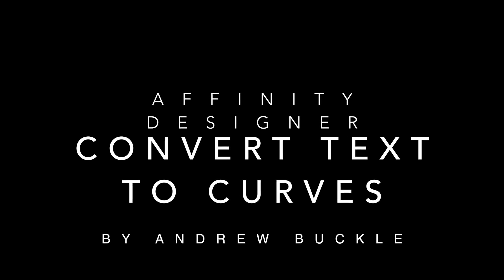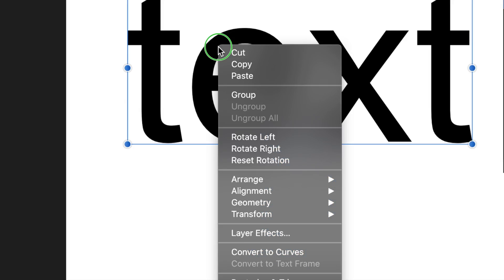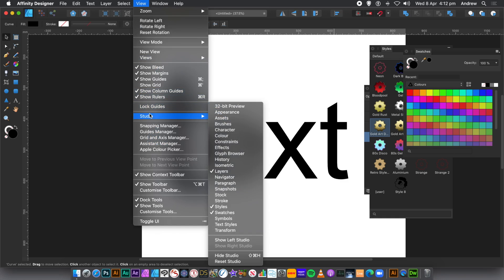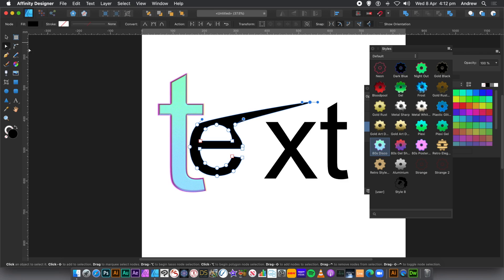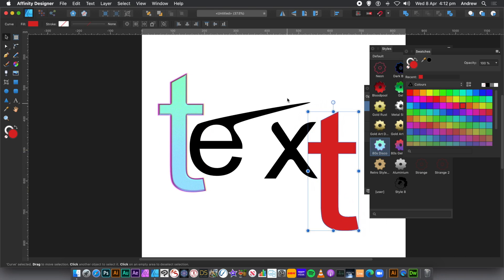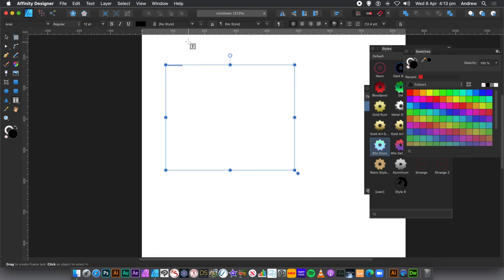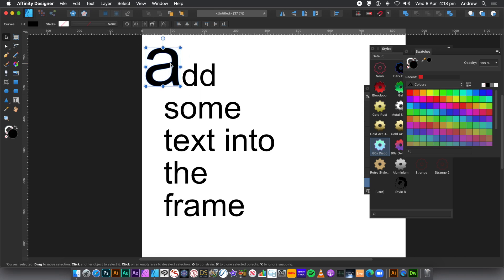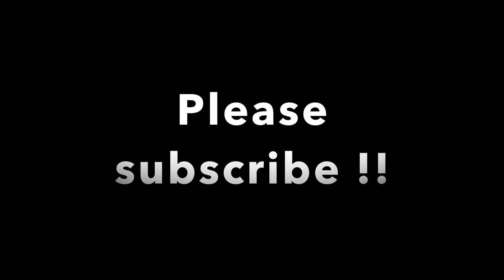How To Convert Text To Curves In Affinity Designer Tutorial | Graphicxtras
How to convert text to curves / points / nodes in Affinity Designer and then ungroup and apply individual styles, effects, shift points, apply corner tool briefly to characters etc tutorial (this is an update video of an earlier one as the sound quality was too quiet for viewers)